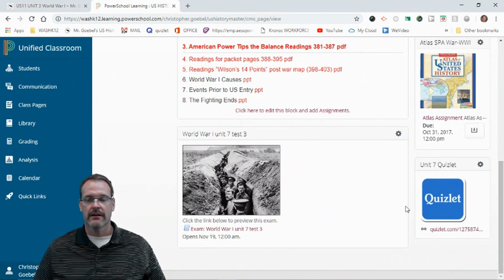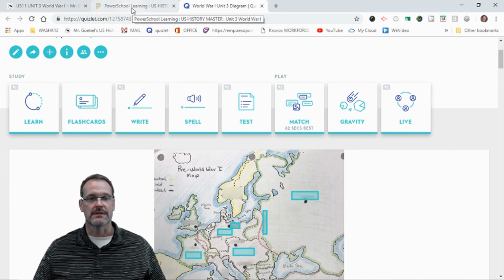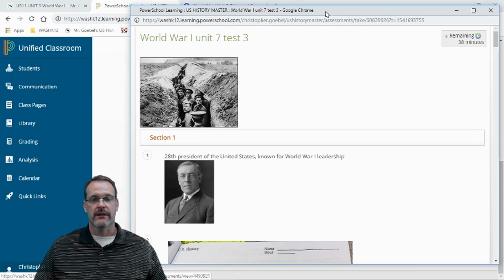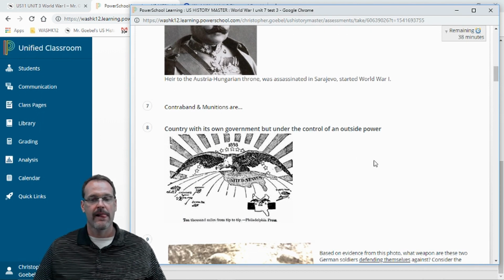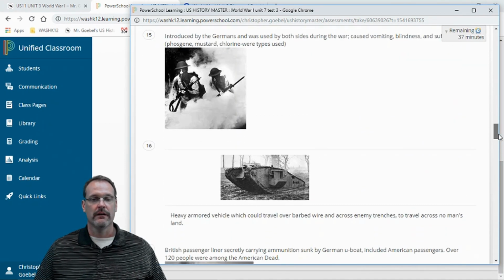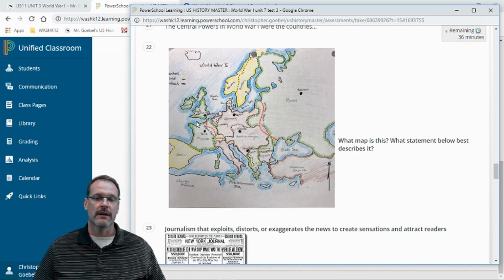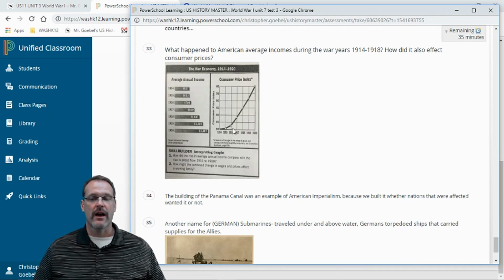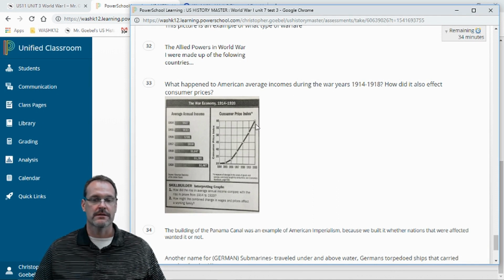US test 3 preview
WORLD WAR I Test Sneek Preview